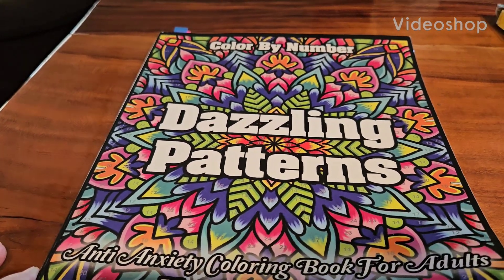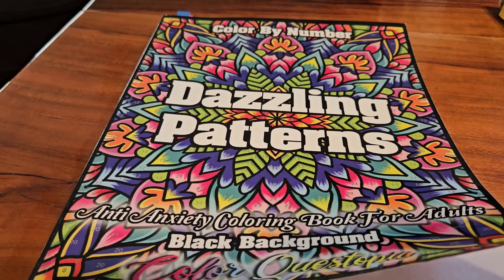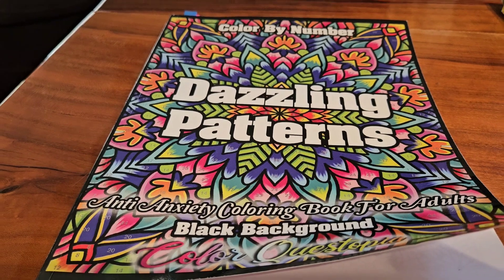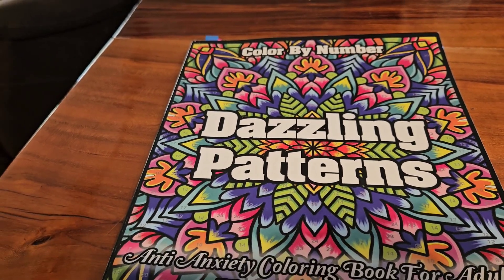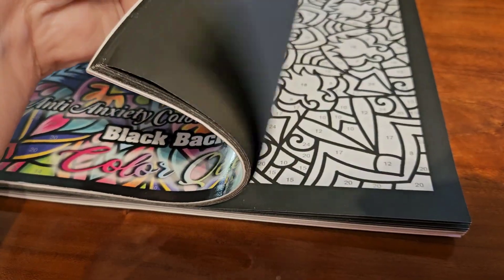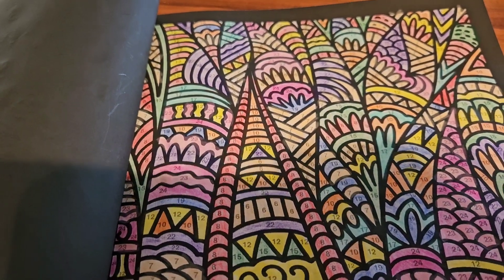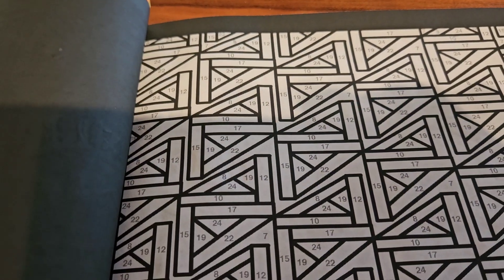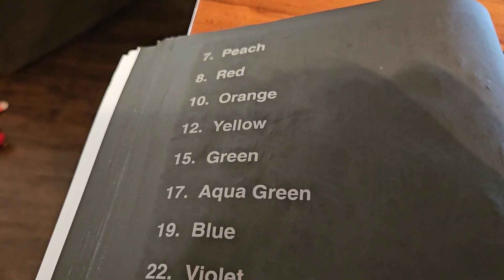coloringpartywithfriends2024 . @Disneyandcoloringwithjamie @craftingwithpatandmore . 5.20.24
In this video, I am sharing a page that I colored for this fun open collab.

Friend Mail: Address upon request